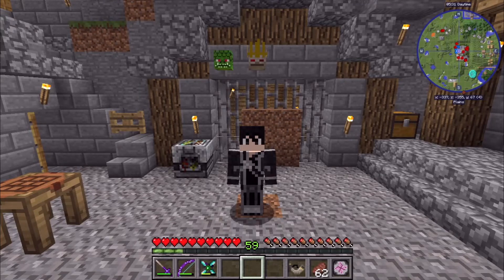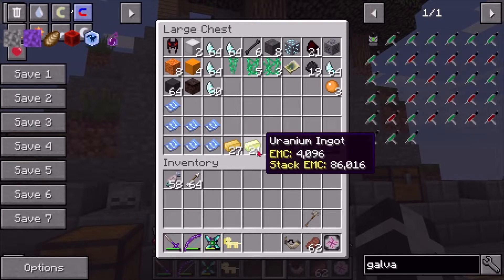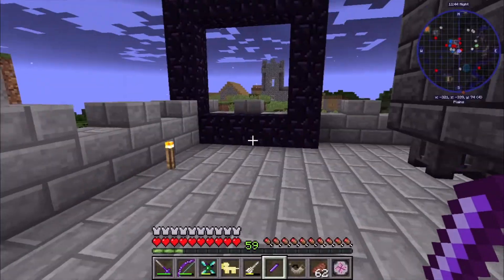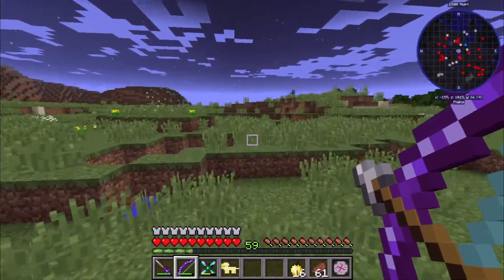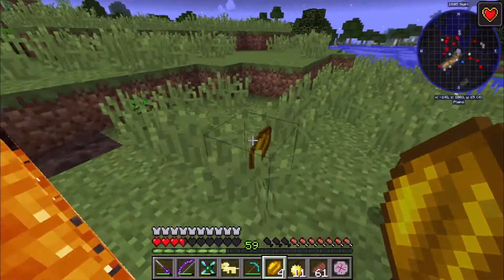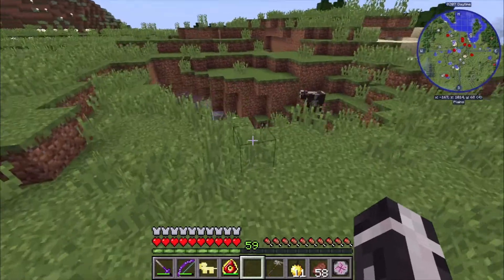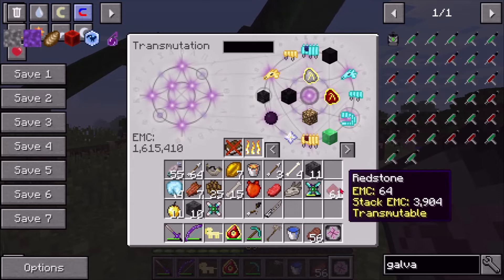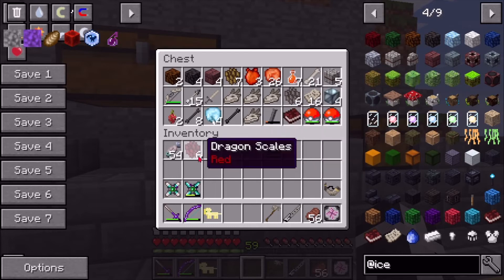Dragon Adventures Ep 40 THIS DRAGON WAS ASKING FOR IT